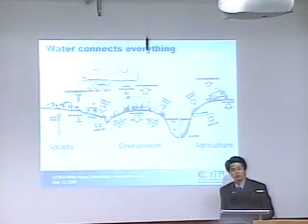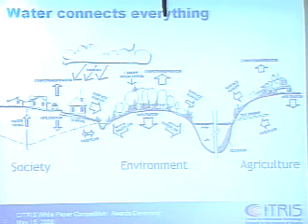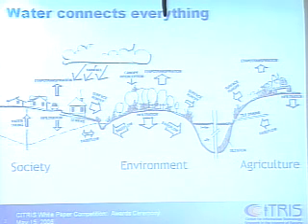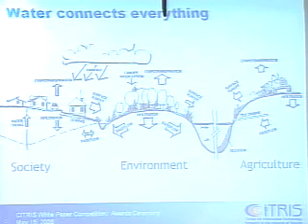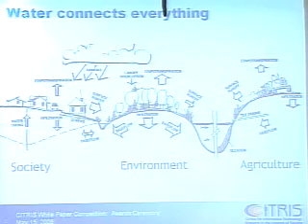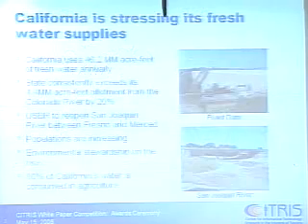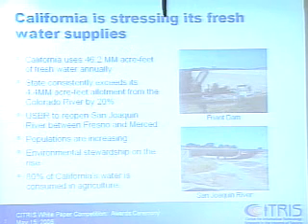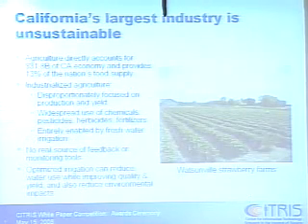White Paper Competition: Alexander K Do 5/6/07